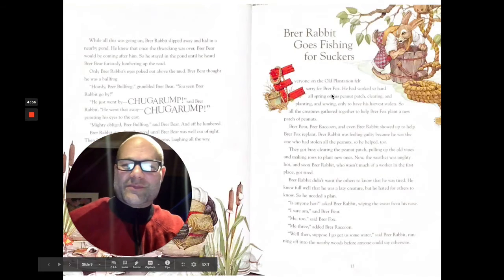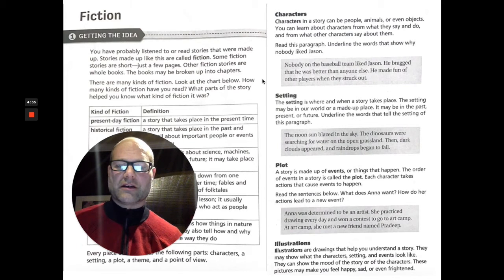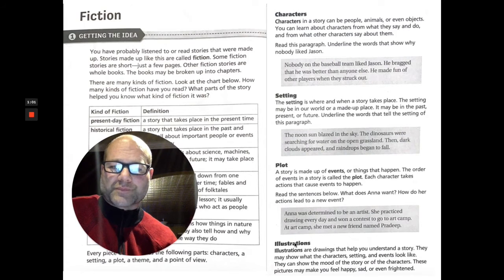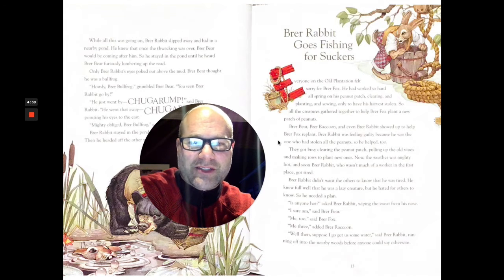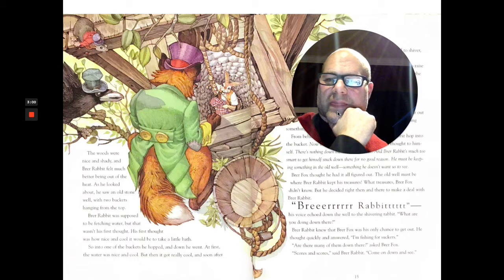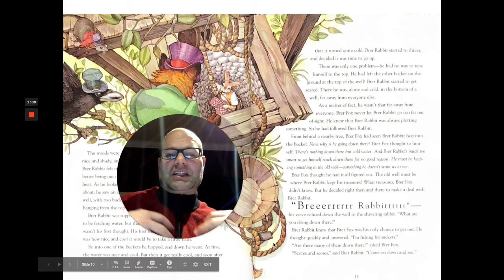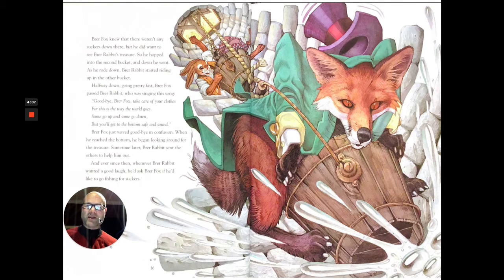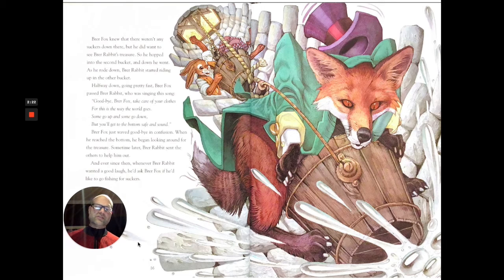“BRER Rabbit Goes Fishing For Suckers”